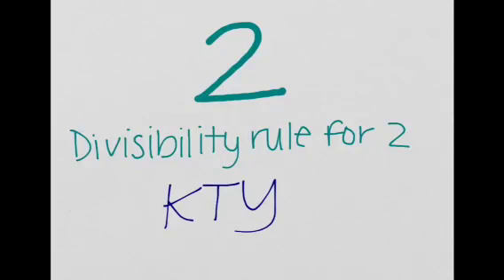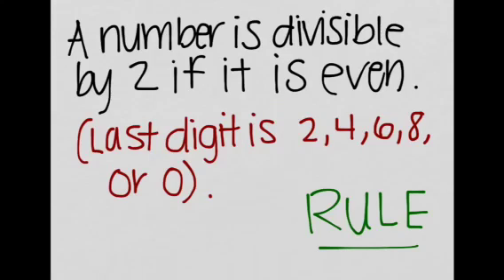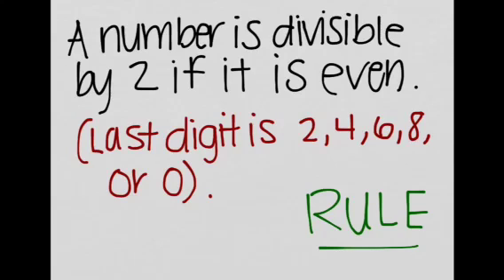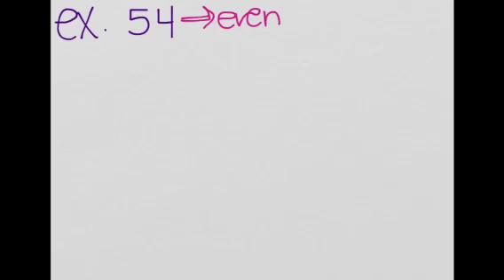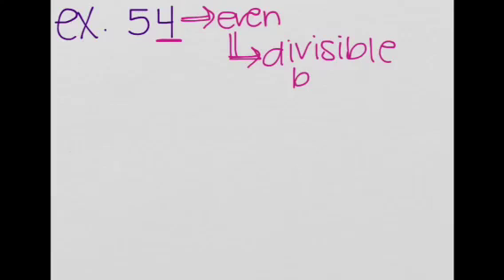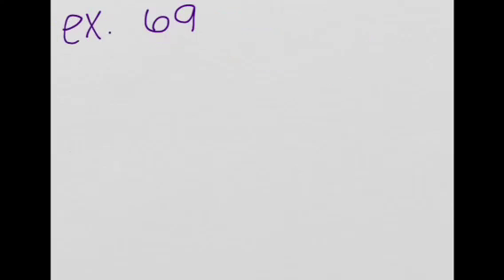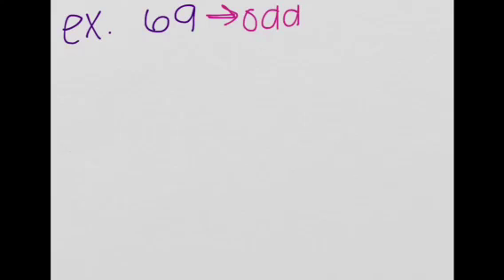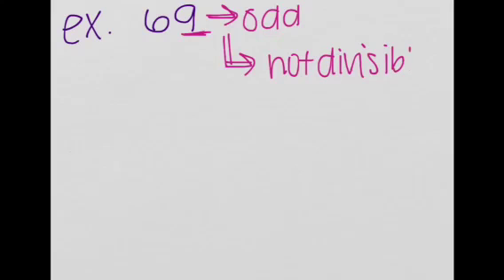Divisibility by 2